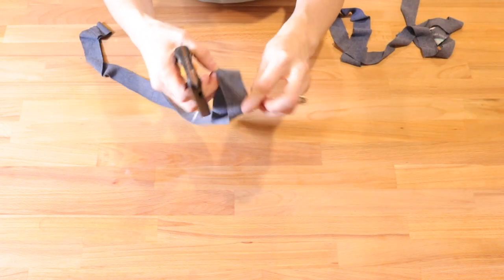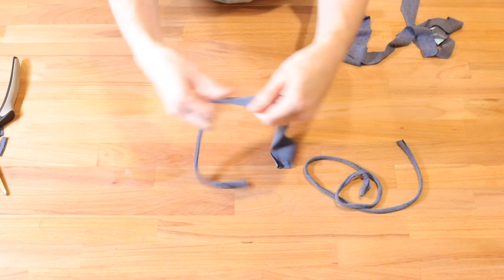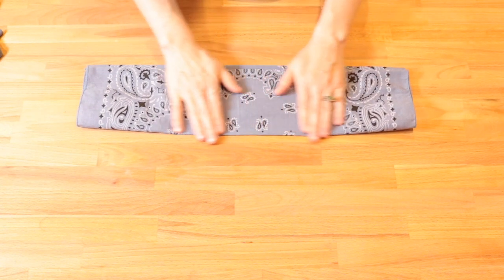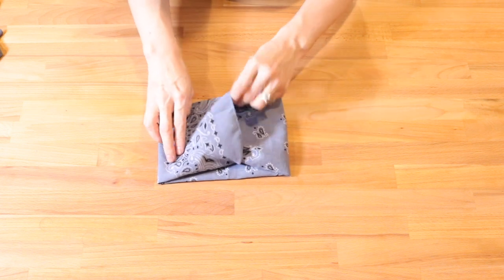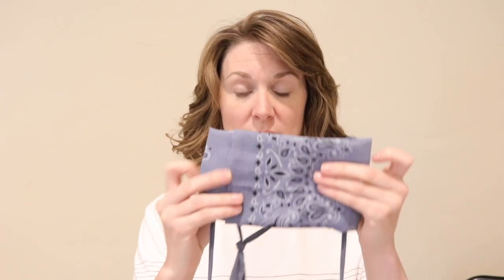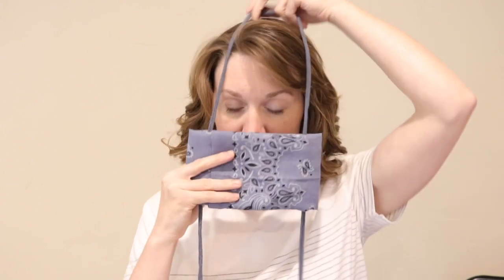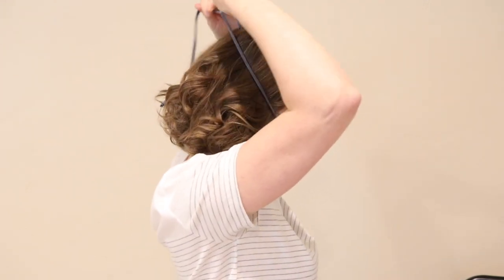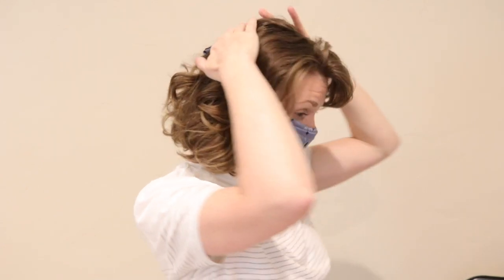How to make a BANDANA FACE MASK | Bandana FACE MASK with ties | NO SEW face mask | Easy face mask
I've had a lot of questions about this bandana face mask. So from start to finish I show you how to make one, make the tie (no elastic) and how to put it on so you can achieve the best fit. The best part about this DIY bandana no sew mask is that the ties and bandana are washable and reusable. I hope this quick re-cap of this mask I did will help clear up any questions you all had. Feel free to tag me on IG@homemadeonourhomestead. I love to see you on all my social platforms.

OTHER NO SEW FABIC MASK OPTIONS TO TRY:

My friend Jayme and Kristen both have great NO SEW FACE MASK options on their channels as well. Go check them out if you'd like even more options.

MY SEWING ESSENTIALS:

Juki Sewing Machine (heavy duty sewing machine)
Brother Sewing Machine (Basic sewing machine-great for beginners)
Singer Beginner Sewing Machine
Janome Treadle Sewing Machine
Brother Serger Sewing Machine

Sew Steady Grid Sewing Mat
Havel Mini Scissors for thread trimming
Olfa Cutting Mat
Rotary Cutter
Fiskar Scissors
Cordless Iron
Clover Steamless Mini Iron for seam pressing
Wool Pressing Mat
Best Press
Seam Ripper
Steady Betty
Applique Pressing Sheet
Olipfa Lip Edge Ruler
Alex Anderson 4 in 1 sewing tool
Height adjustable sewing tables: (I purchased an inexpensive top at
Home Depot in the closet section)

Pin Cushion
Clover Quick Clips

MY VIDEO EQUIPMENT:

Mic and Mic stand
SD Cards

If you are interested in becoming a blogger or full time video creator, this course (listed below) is the course I took from the amazing Lisa Bass, owner and creator of the blog and YouTube Channel Farmhouse on Boone. She walks you through the whole process from start to finish. Her course is super easy to follow and I couldn’t recommend her more.